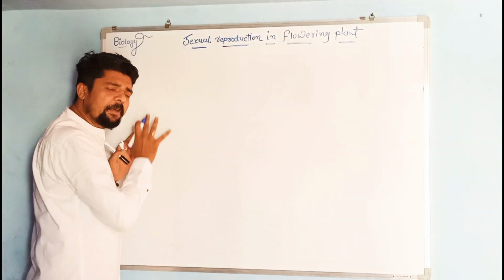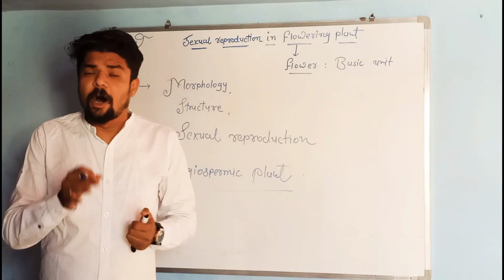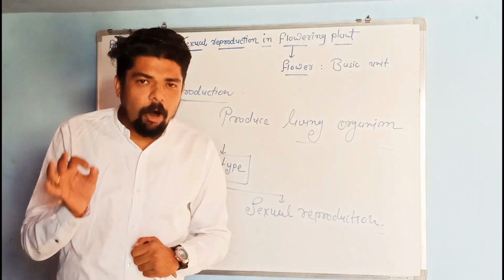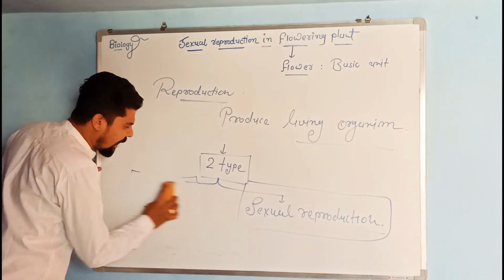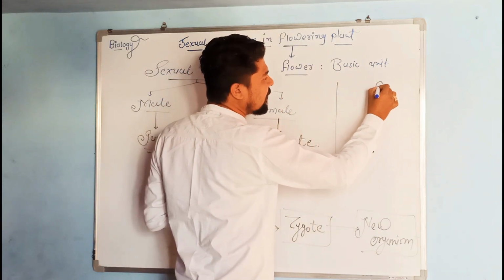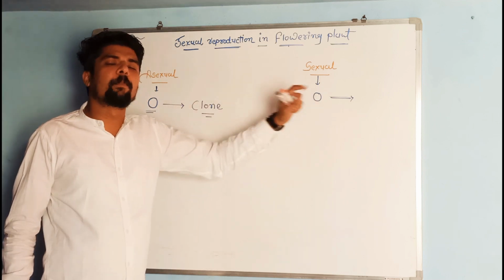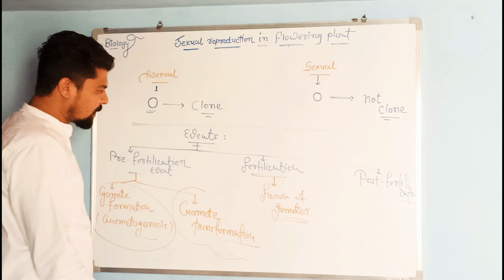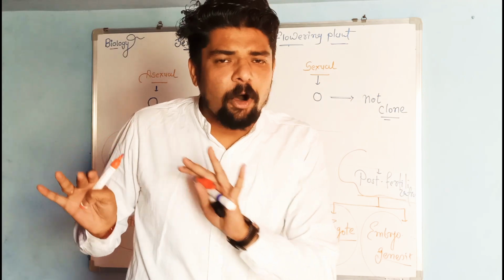Sexual reproduction in flowering plants (((( introduction)))) part : 1